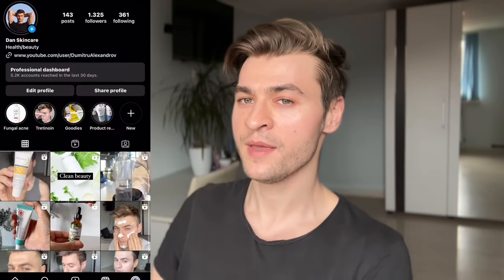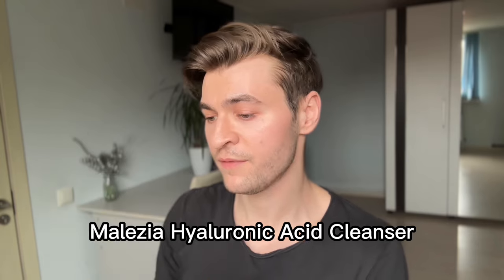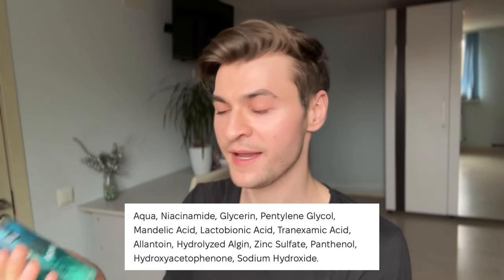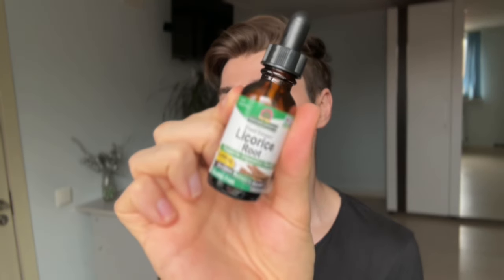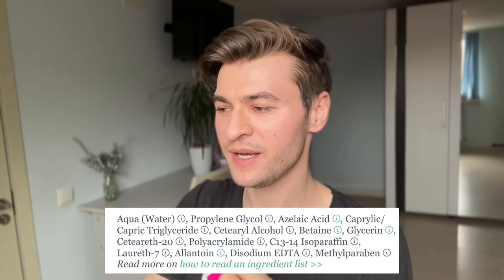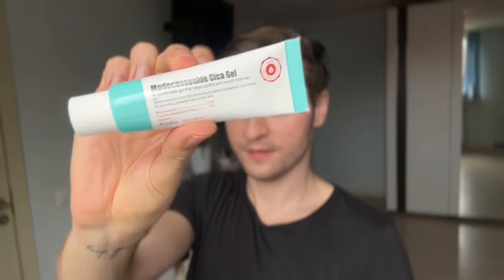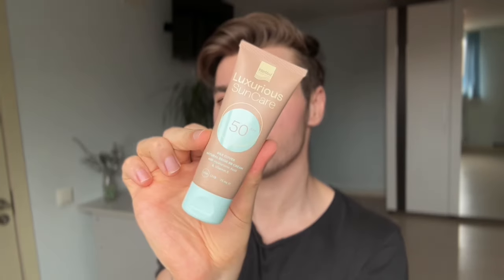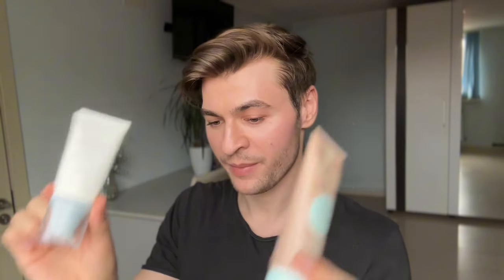Best 2023 discoveries | cleansers, SPF, serums, moisturizers | fungal acne safe